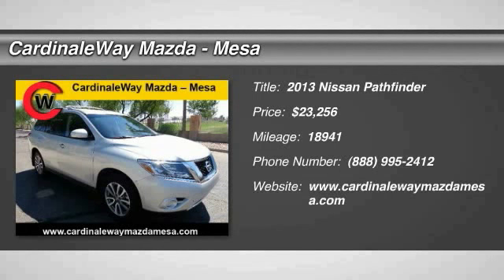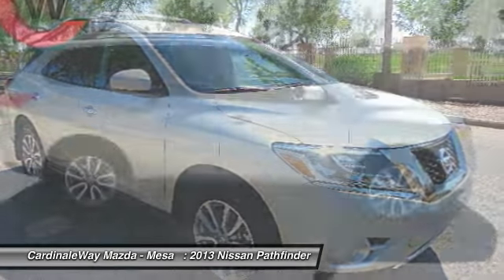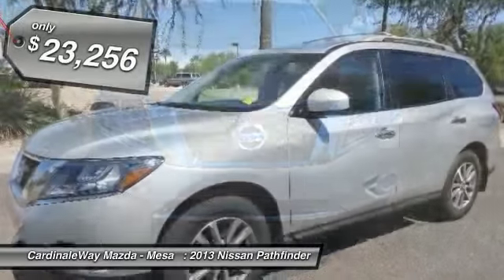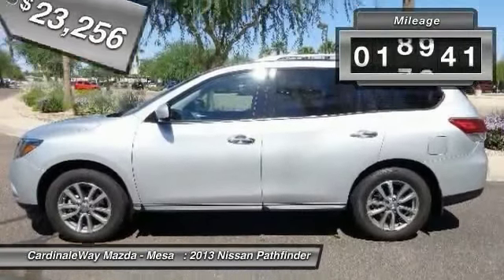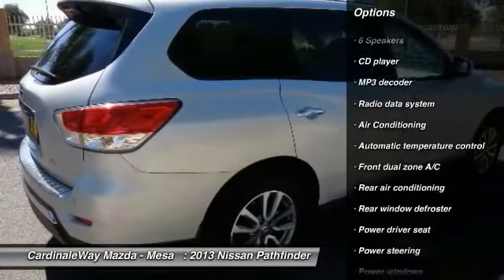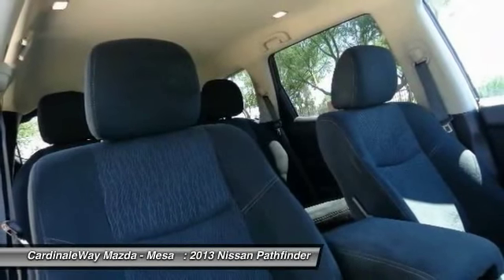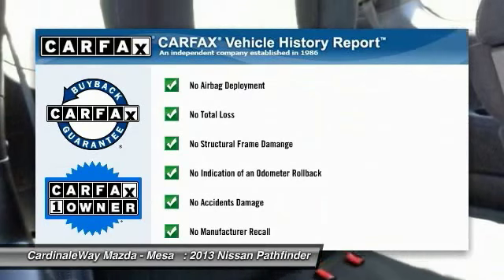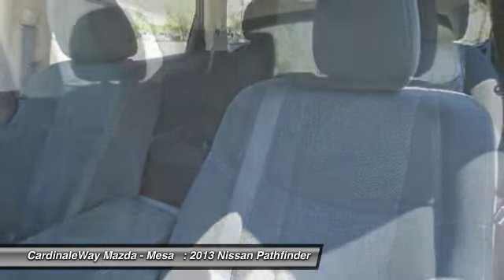2013 Nissan Pathfinder Mesa AZ ME2354B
6343 E. Test Drive

Wow! What a sweetheart! What a great deal! How enticing is the superb condition of this terrific-looking 2013 Nissan Pathfinder? A little cash can go a long, long way in this outstanding Pathfinder. You get great value for your money, at a price not near the cost of a new one. Stop by CardinaleWay Mazda Mesa today!